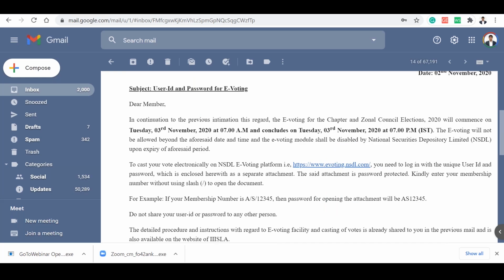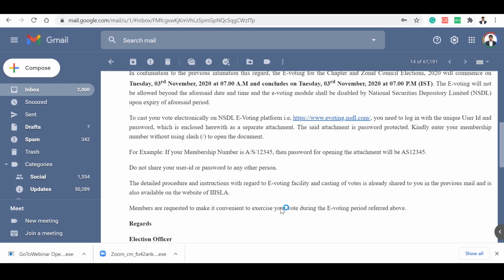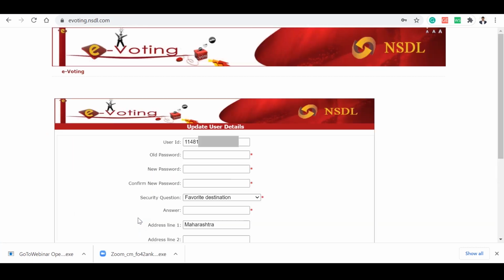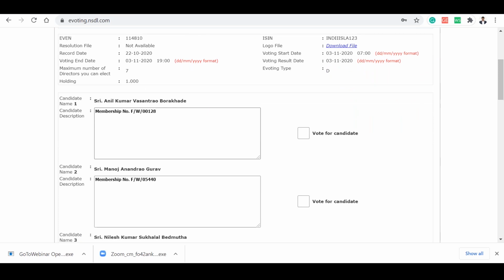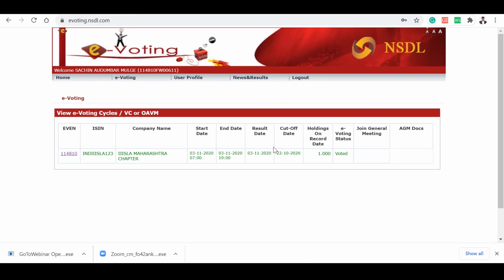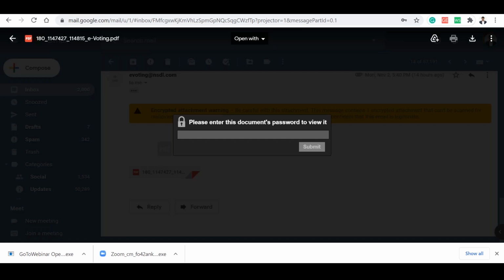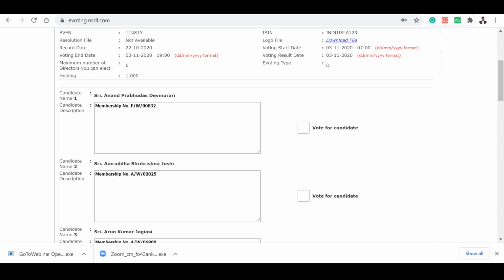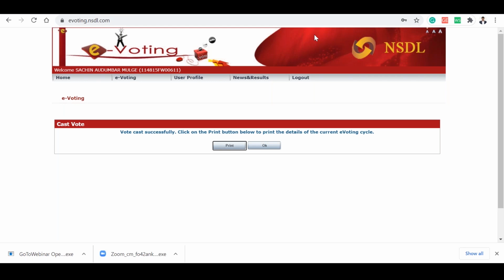IIISLA Chapter & Zonal Election 2020